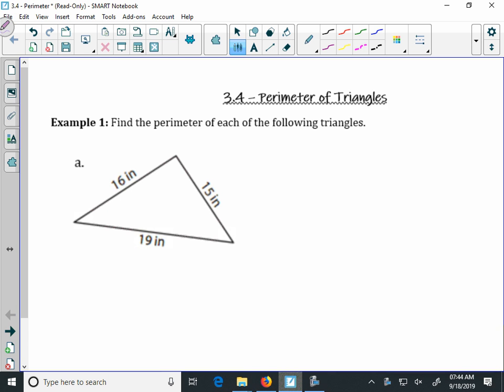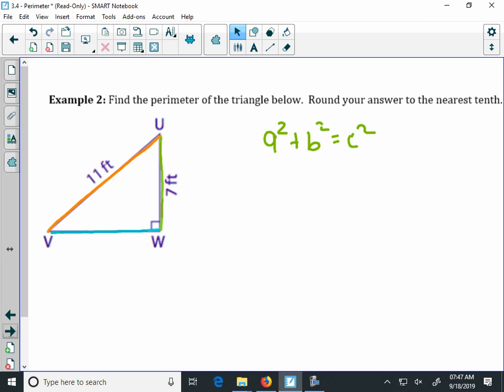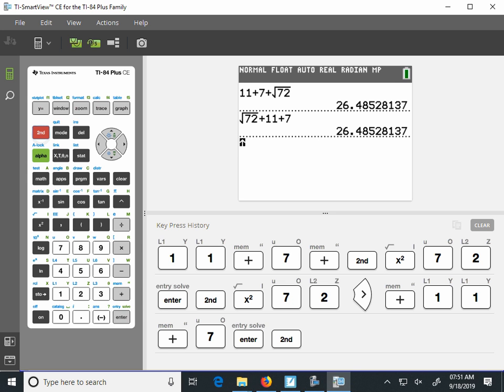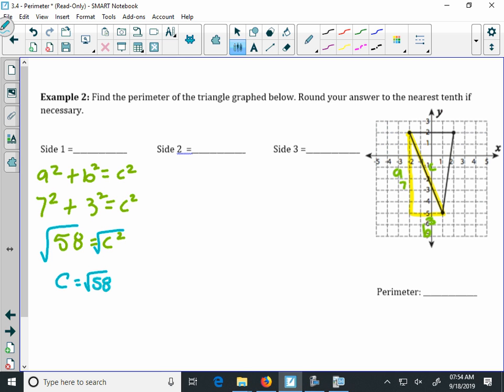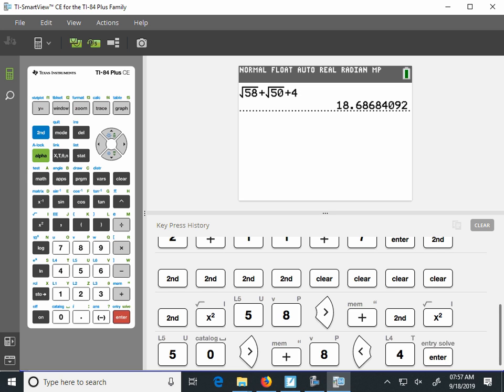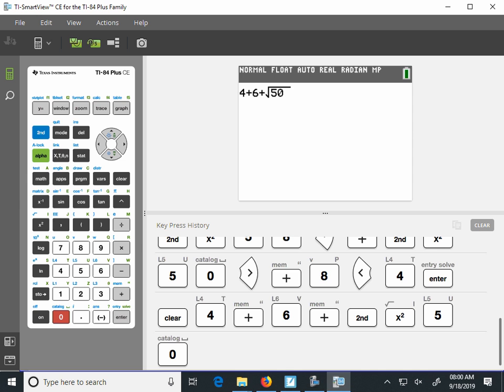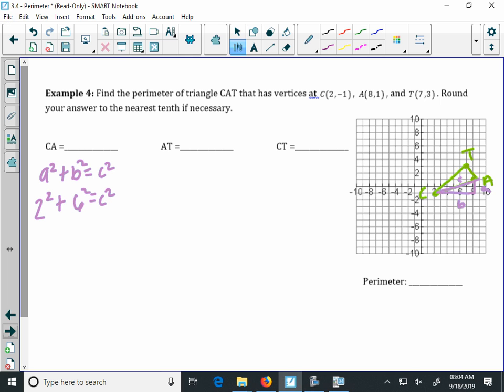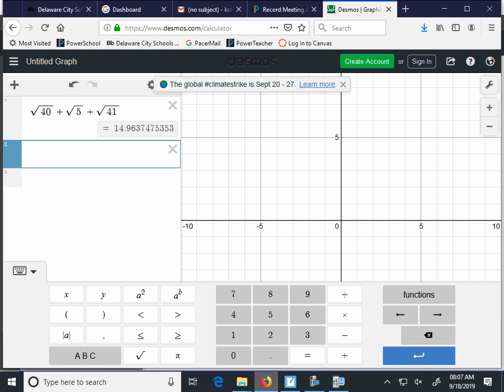3.4 - Perimeter of Triangles